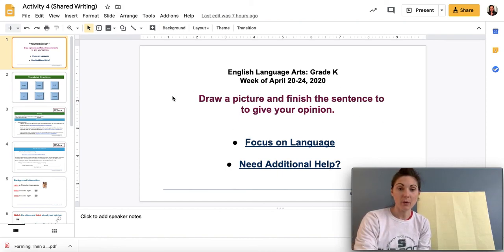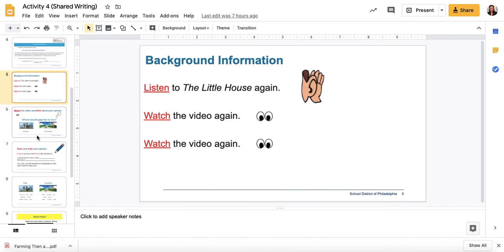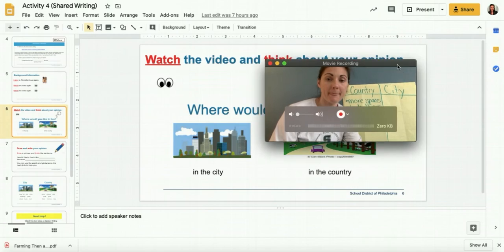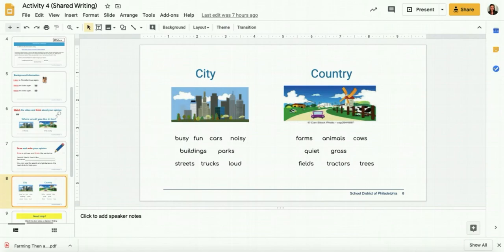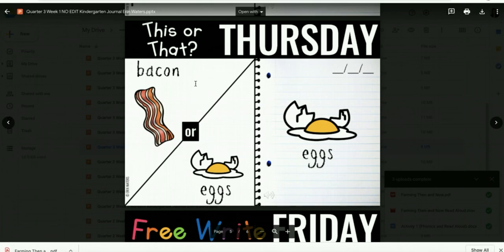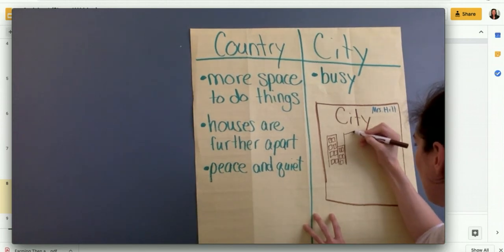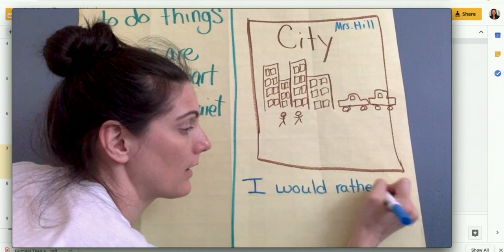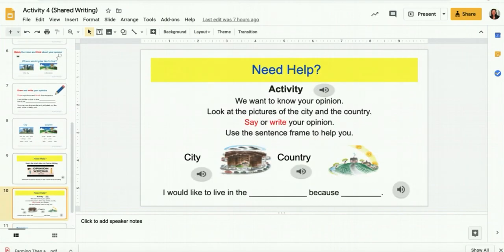Activity 4 Narrated by Mrs Hill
Narration and instruction for the Google Classroom assignment given by the School District of Philadelphia.

The Little House - Draw and finish the sentence to give your opinion.